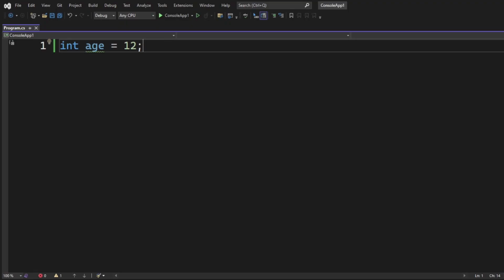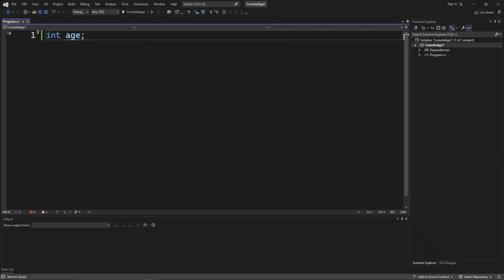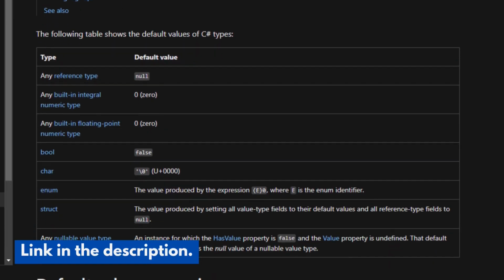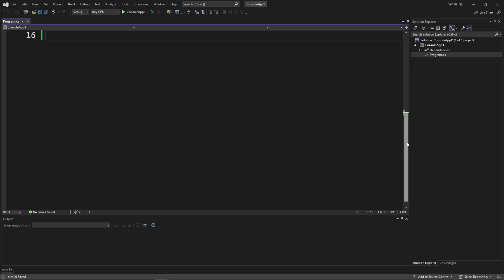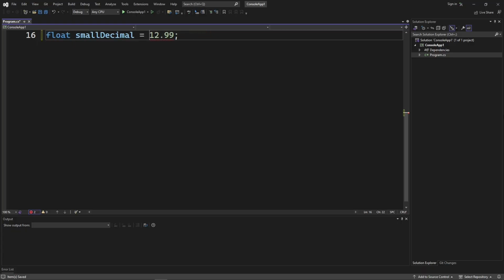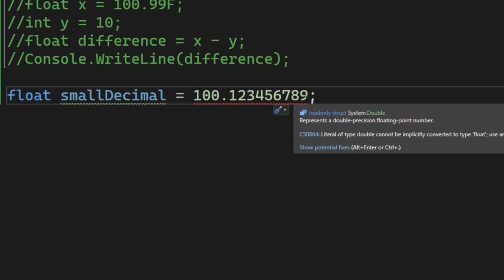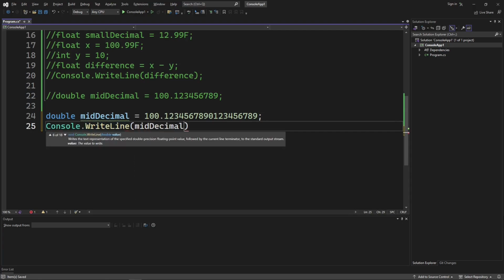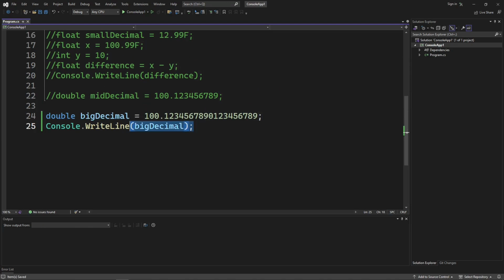How to Declare Variables and Data Types - How to C# for Beginners (Tutorial 03)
Learn how to declare and initialize variables in C# in just 5 minutes.

Variables are used to store different kinds of values that programmers use to manipulate and pass data from one system to another.

Making free programming videos like this takes a long time of planning, editing, and recording. You can help me through support by:

⏳Timestamps
00:00 Three Parts of Variable Declaration
00:59 String
00:32 Assignment Operator
01:32 Char
01:56 Int
02:26 Long
02:52 Float
03:08 Casting
04:05 Double
04:32 Decimal
04:43 Boolean